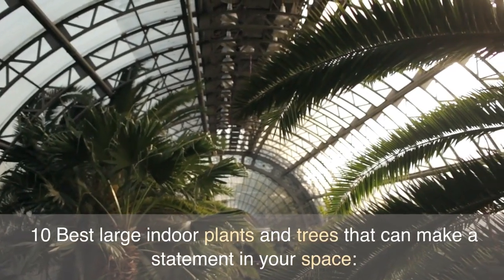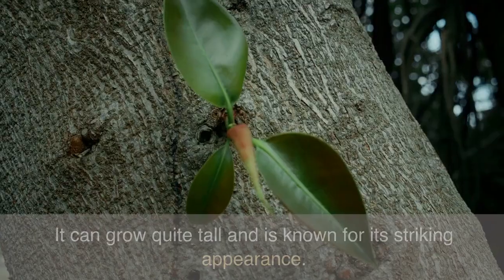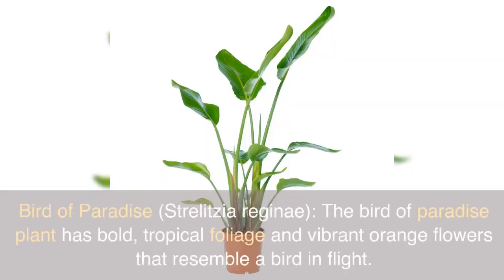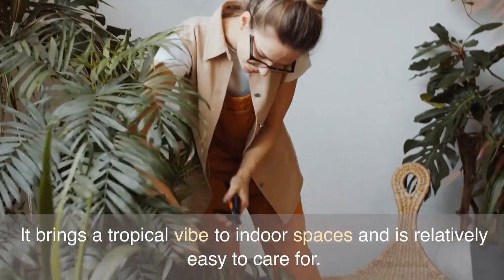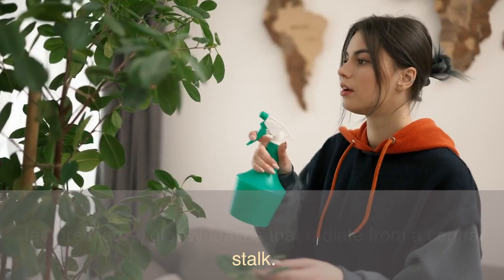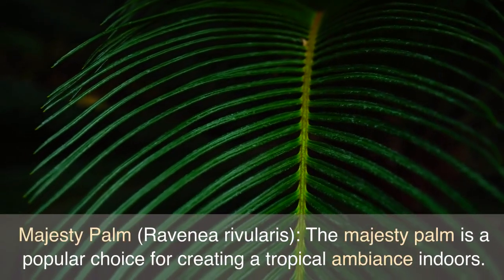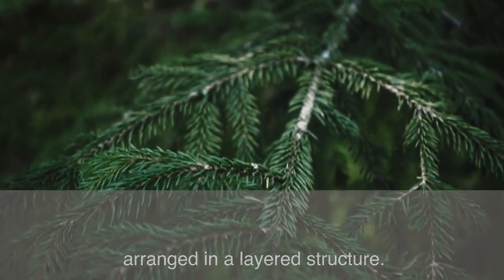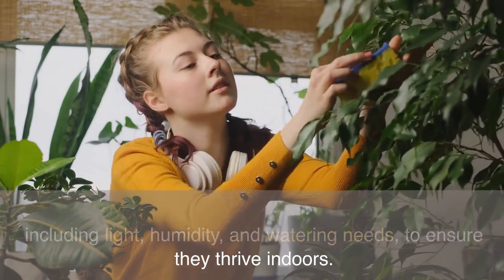10 Best large indoor plants and trees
10 large indoor plants and trees that can make a statement in your space:

Fiddle Leaf Fig (Ficus lyrata): The fiddle leaf fig is a popular choice for large indoor plants. It has large, glossy leaves that add a touch of elegance to any room.
Rubber Tree (Ficus elastica): The rubber tree is a hardy plant with broad, dark green leaves. It can grow quite tall and is known for its striking appearance.
Swiss Cheese Plant (Monstera deliciosa): The Swiss cheese plant features large, heart-shaped leaves with unique and artistic perforations. It is a dramatic addition to any indoor space.
Bird of Paradise (Strelitzia reginae): The bird of paradise plant has bold, tropical foliage and vibrant orange flowers that resemble a bird in flight. It adds a splash of color and drama to any room.
Areca Palm (Dypsis lutescens): The areca palm is a graceful plant with feathery, arching fronds. It brings a tropical vibe to indoor spaces and is relatively easy to care for.
Dragon Tree (Dracaena marginata): The dragon tree has slender, sword-shaped leaves with striking red edges. It is a low-maintenance plant that adds a touch of architectural interest.
Umbrella Tree (Schefflera actinophylla): The umbrella tree features large, glossy leaves that radiate from a central stalk. It can grow tall and provides a lush, tropical feel to any space.
Yucca (Yucca elephantipes): Yucca plants have thick, sword-like leaves and a sculptural appearance. They can grow tall and are great for adding a desert-inspired touch to indoor environments.
Majesty Palm (Ravenea rivularis): The majesty palm is a popular choice for creating a tropical ambiance indoors. It has feathery, arching fronds that give a relaxed and lush feel to any room.
Norfolk Island Pine (Araucaria heterophylla): The Norfolk Island pine is a coniferous tree with soft, feathery foliage arranged in a layered structure. It resembles a miniature Christmas tree and can make a stunning focal point.
These large indoor plants and trees can enhance the aesthetic appeal and create a bold presence in your space. Remember to consider their specific care requirements, including light, humidity, and watering needs, to ensure they thrive indoors.